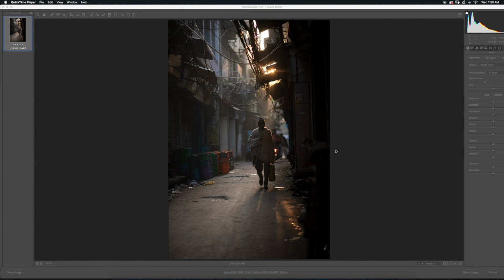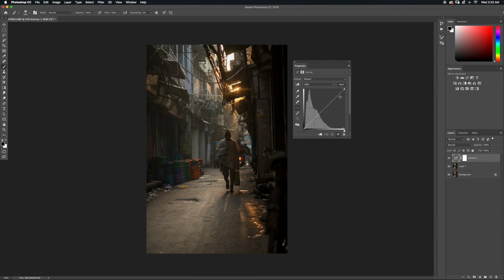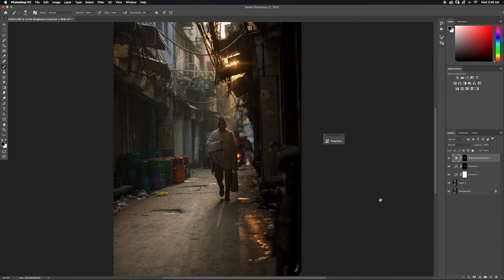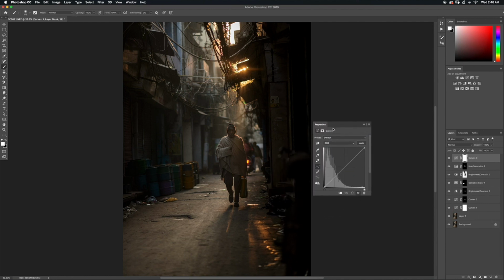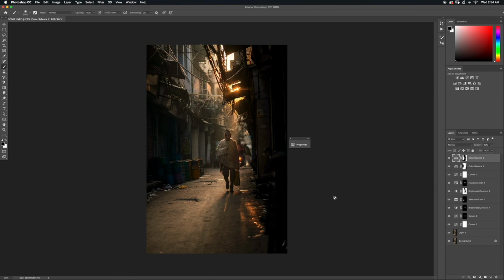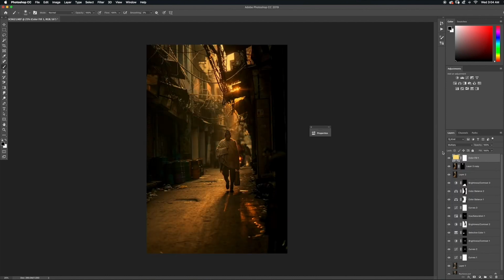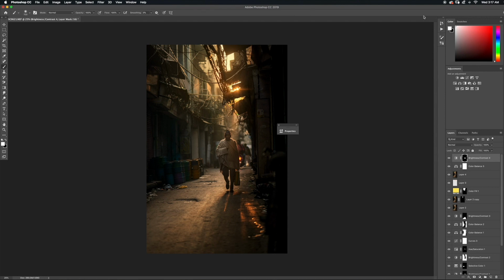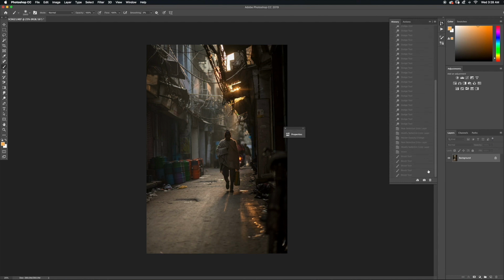Street Photography Post-processing I Creating Warm Tones In Photoshop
An insight into my editing workflow for my street images.